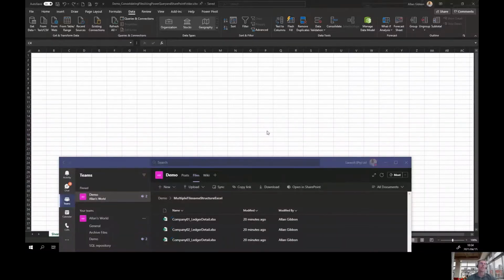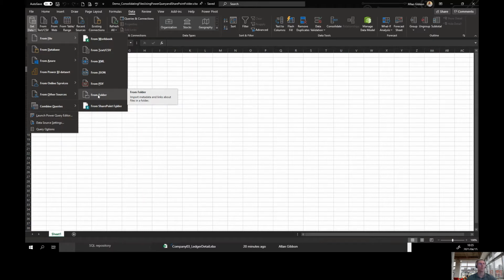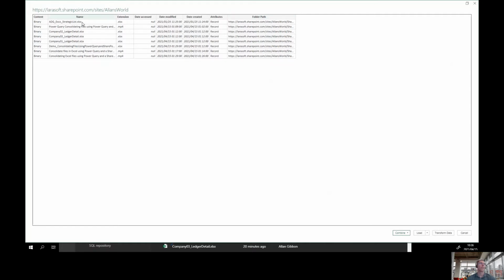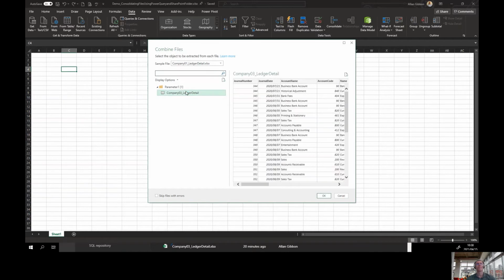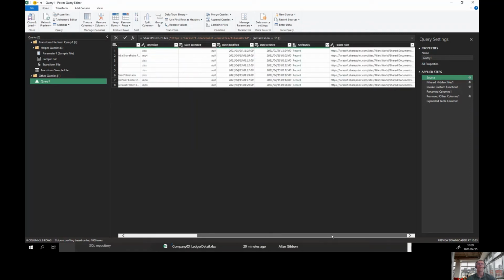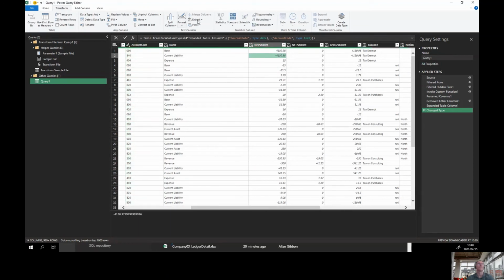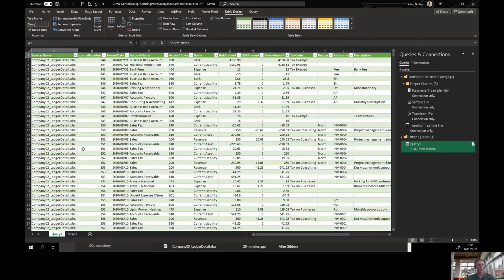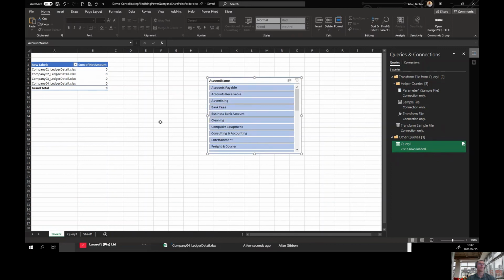Consolidating files using Power Query and SharePoint folder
Using Excel to consolidate multiple spreadsheets that have the same format using the Get Data from SharePoint Folder